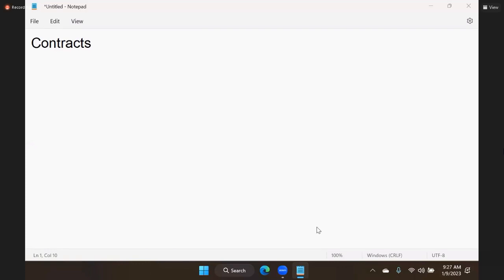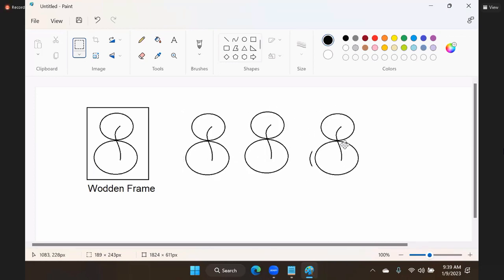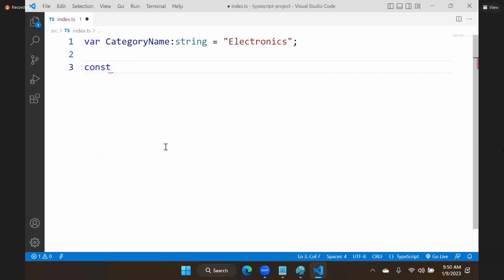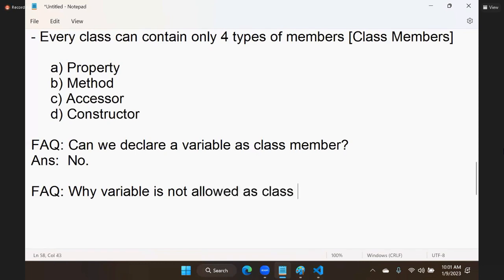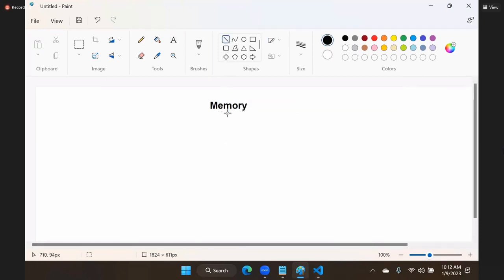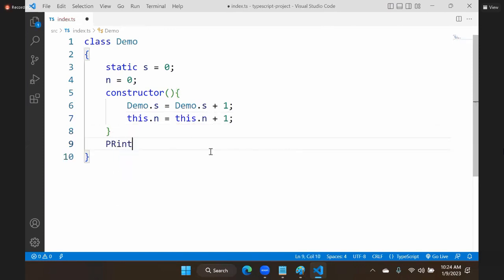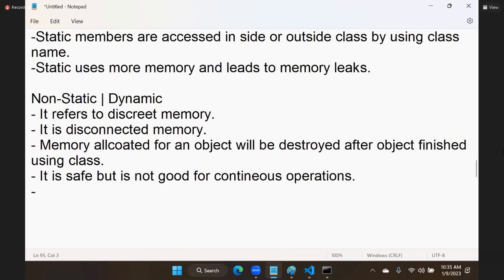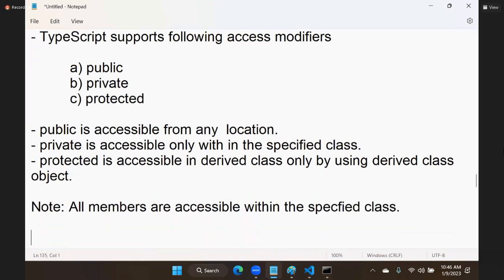Day 11 Angular 15 @ 9 00 AM IST by Mr Sudhakar Sharma 09 01 2023